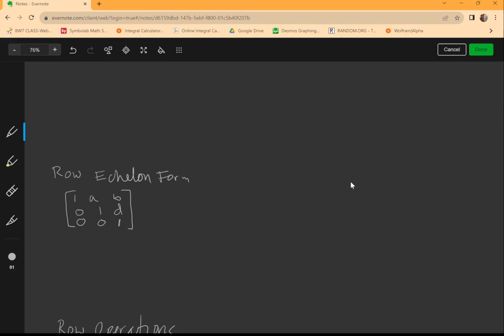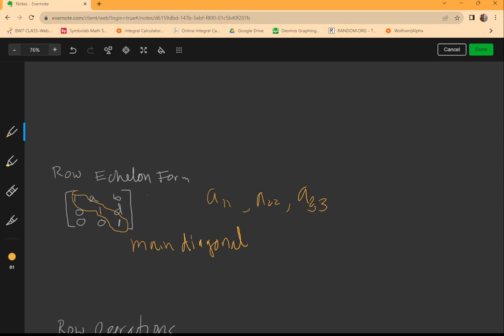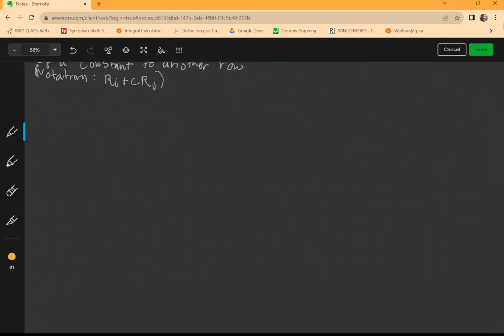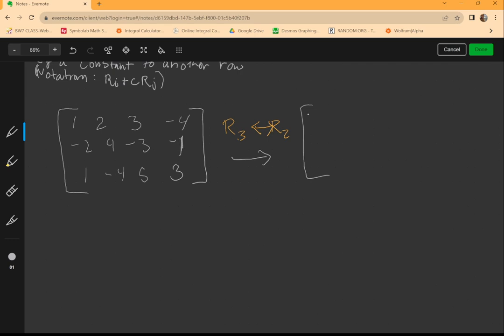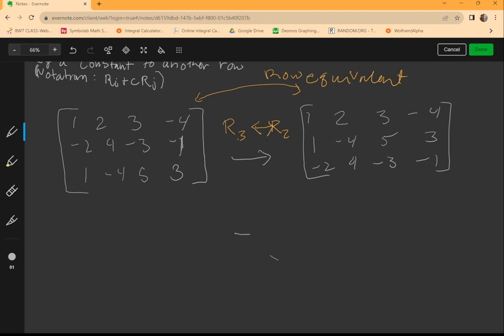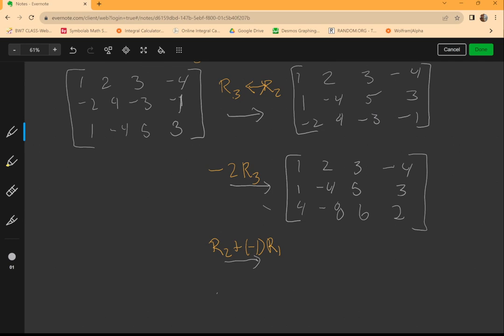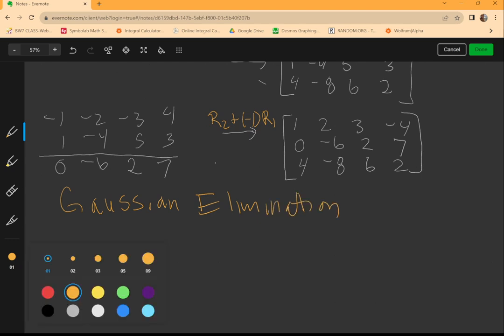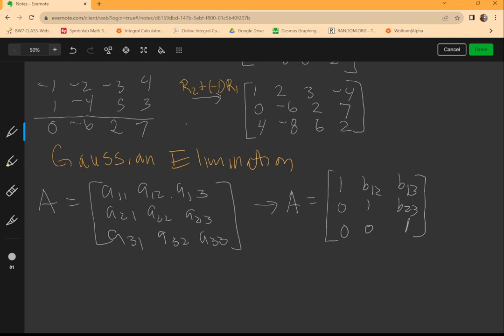MTH 21 Row Operations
The following video goes over row operations and row echelon form